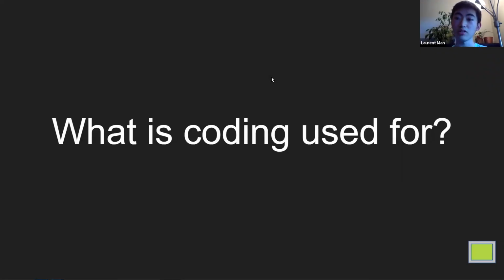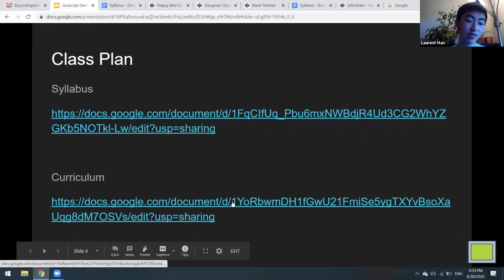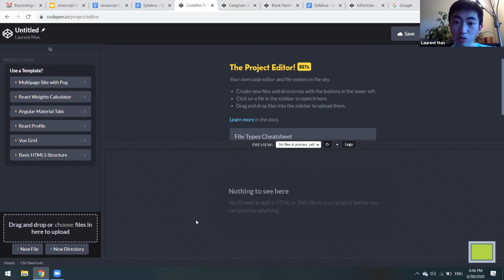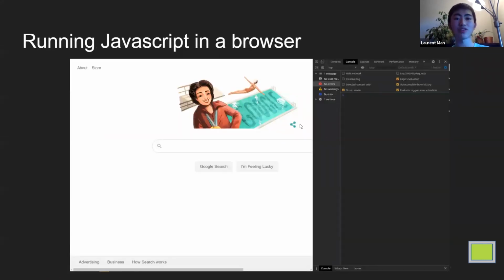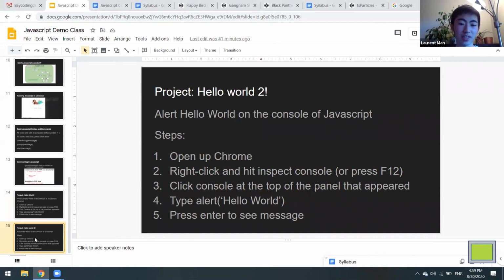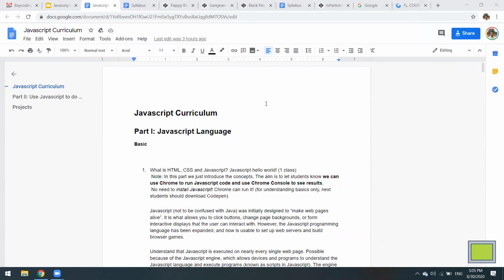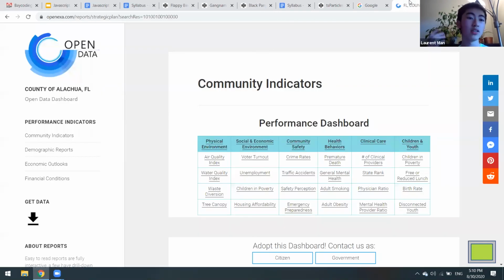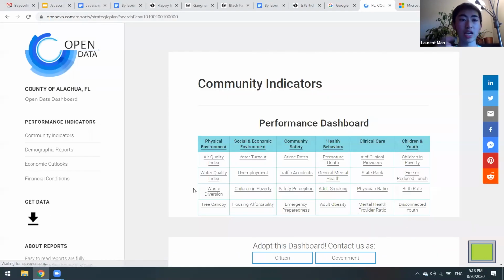Trial Class-Scripting with JavaScript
This course will cover the fundamentals of Javascript, one of the most popular and flexible programming languages on the internet. Students will be tasked to complete various coding challenges and projects that will improve programming skills as well as having the opportunity to show their creative side.